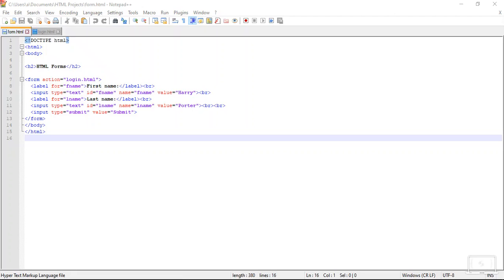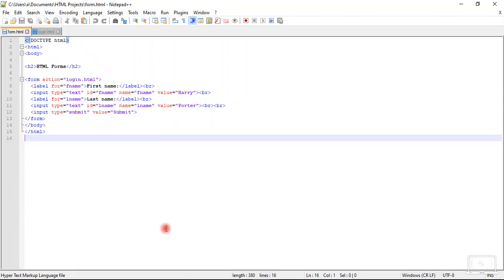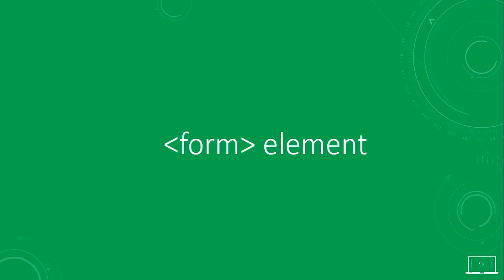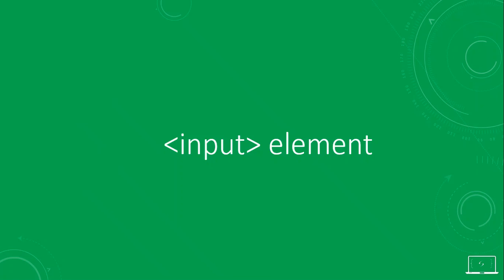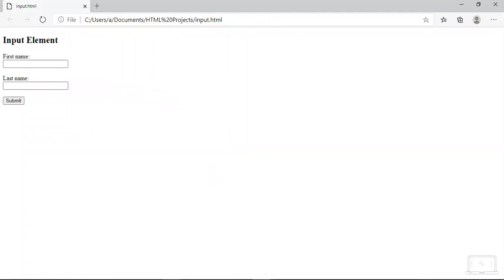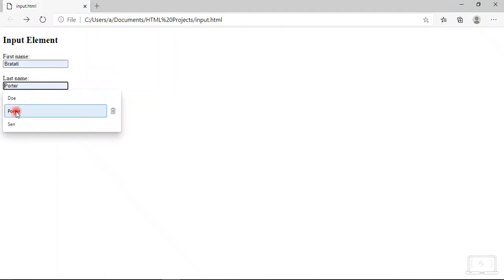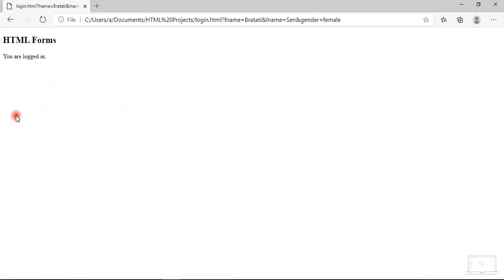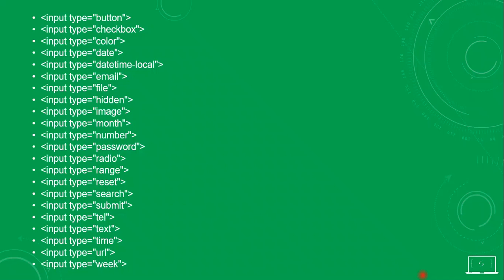HTML FORM PART1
In this video we go over HTML FORM PART1 and what you will need